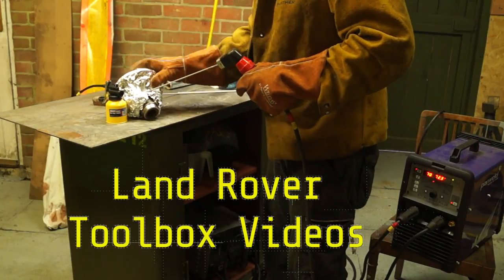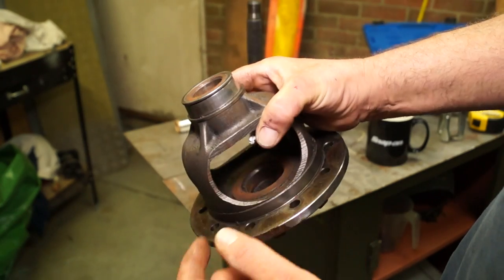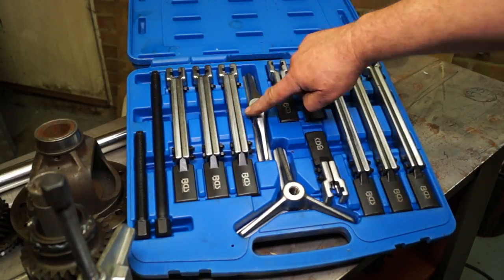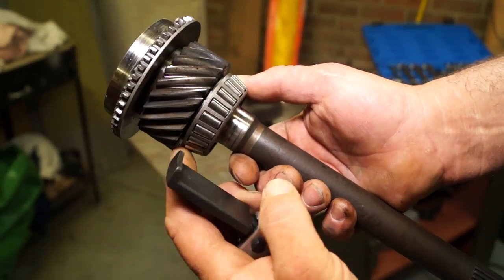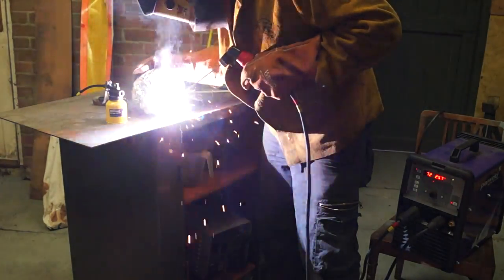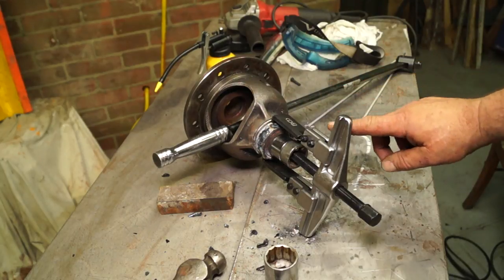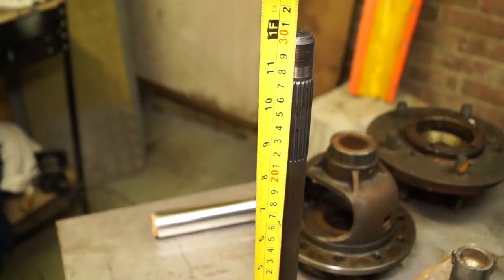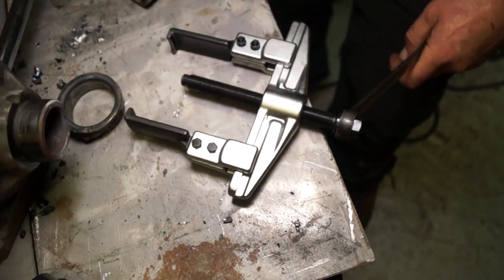How to Effectively Pull a Bearing - when you don't have the right puller.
Just a tip that may help you in your hour of need.  Remember you may not have a welding machine but be assured, one of your Landy mates will.